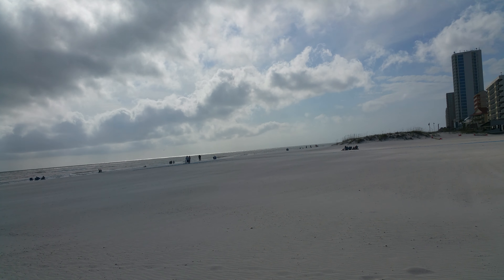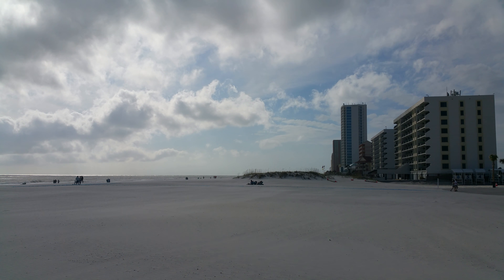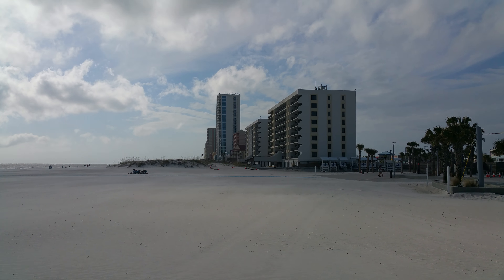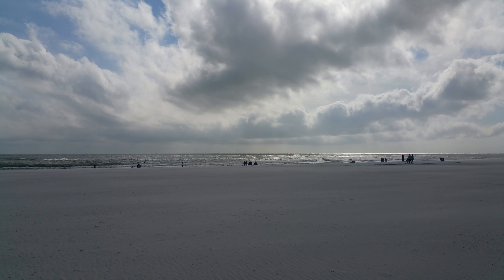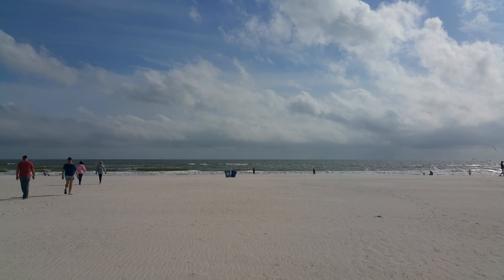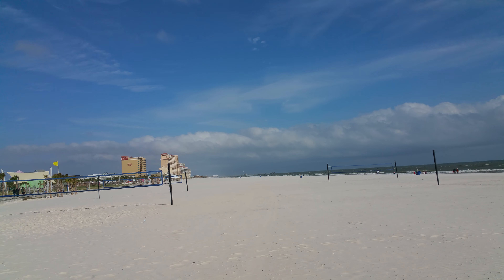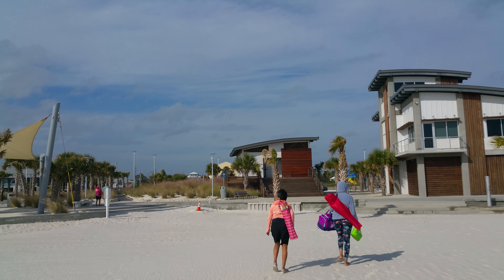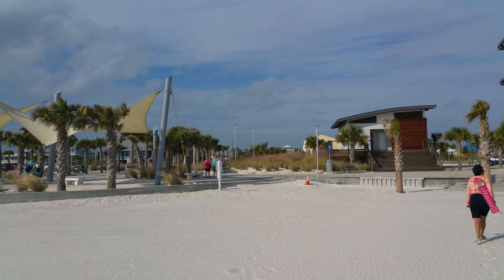Arriving at The Beach - Part 2 .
Getting ready for some Steady Wind blowing all over The Beach as we approaching from The Promenade with Hotels and Stores to The Shore .
In 4K